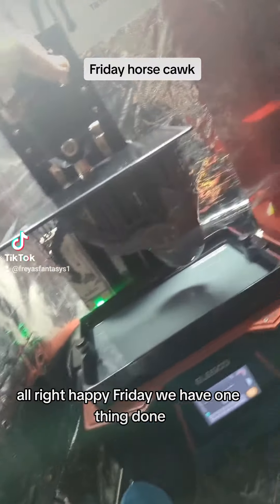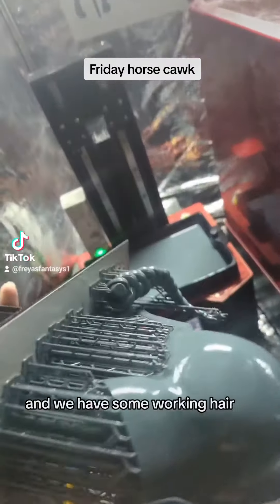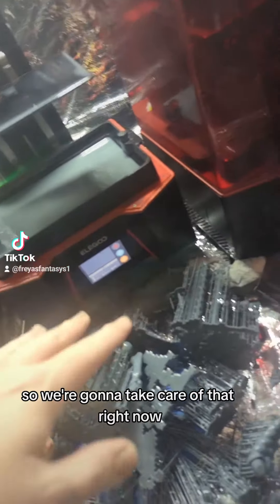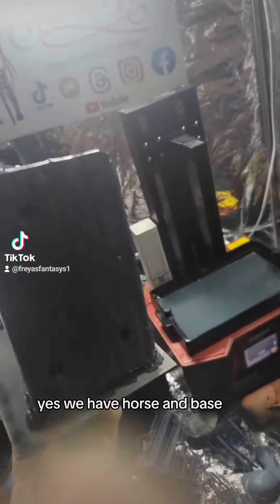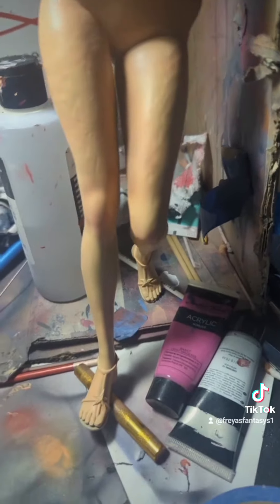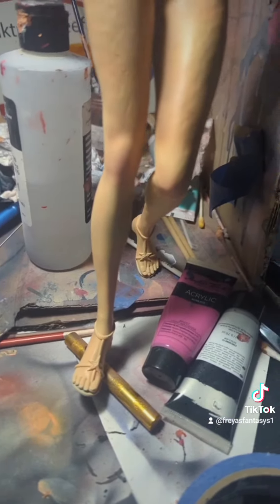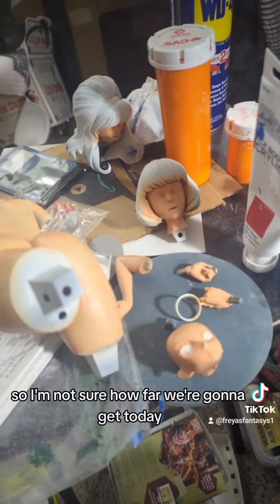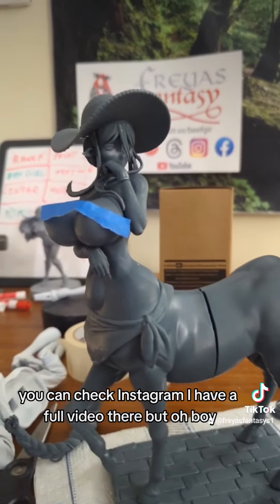Friday is apparently horse cawk day